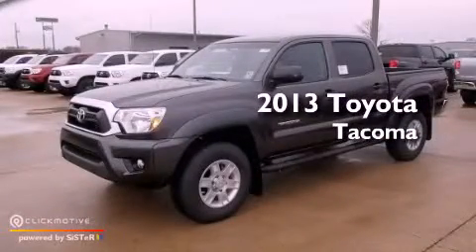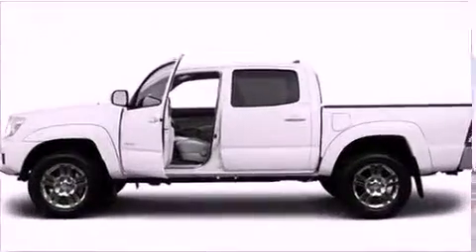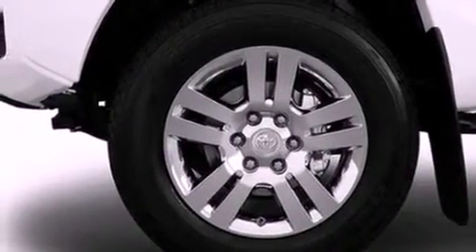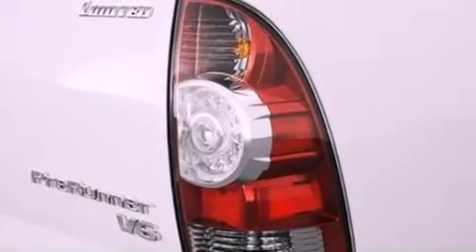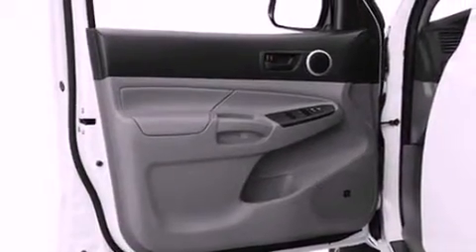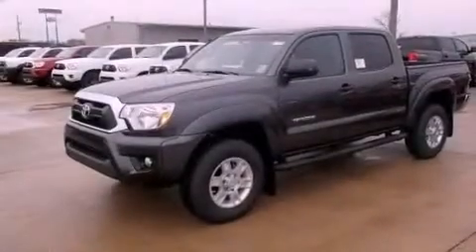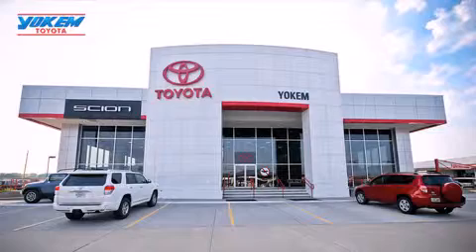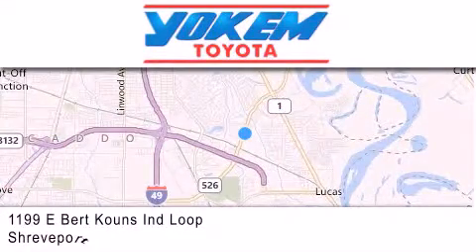2013 Toyota Tacoma Bossier City LA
Year : 2013
 Make : Toyota
 Model : Tacoma
 Engine : Gas V6 4.0L/241
 Trans . : Automatic
 Exterior : Magnetic Gray Metallic

 Interior : Stone
 Stock : 059690

 1199 E. Bert Kouns